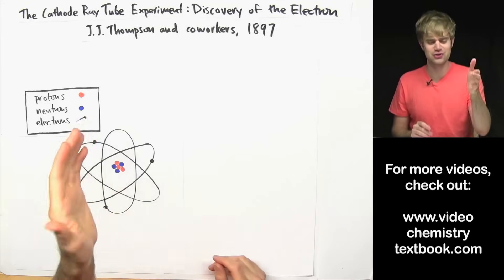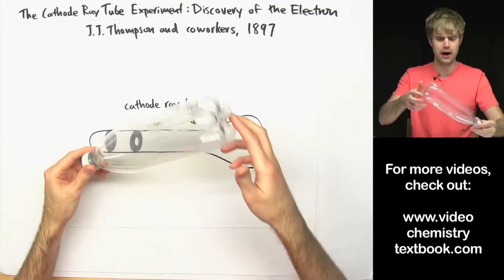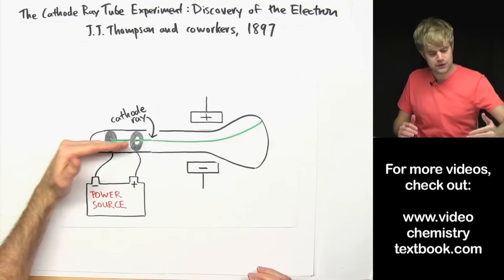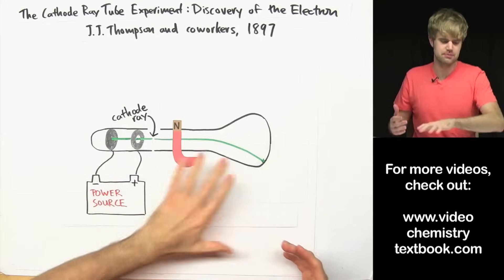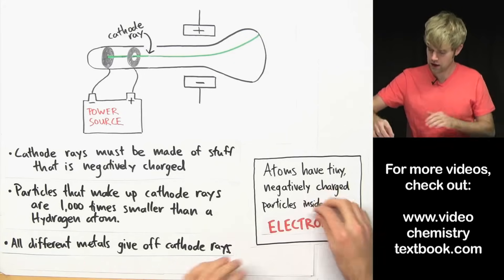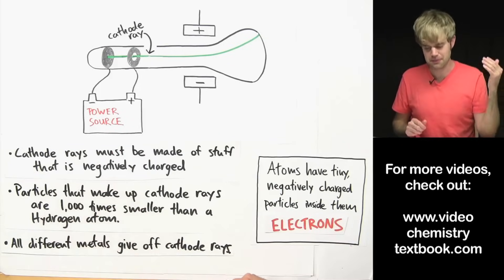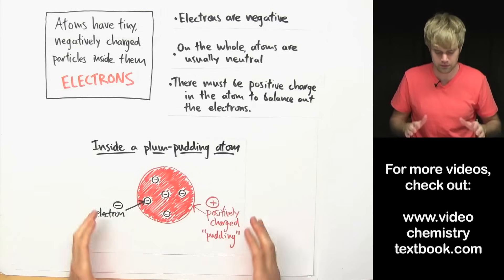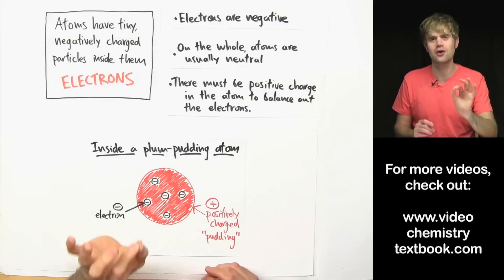Discovery of the Electron: Cathode Ray Tube Experiment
J.J. Thompson discovered the electron, the first of the subatomic particles, using the cathode ray tube experiment. He found that many different metals release cathode rays, and that cathode rays were made of electrons, very small negatively charged particles. This disproved John Dalton's theory of the atom, and Thompson came up with the plum pudding model of the atom.